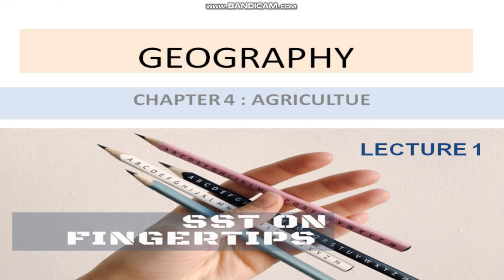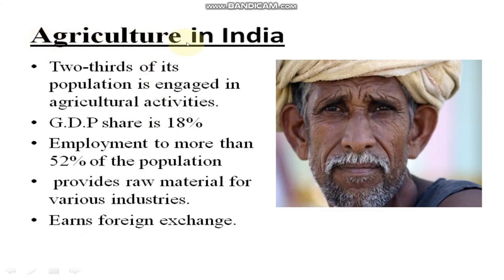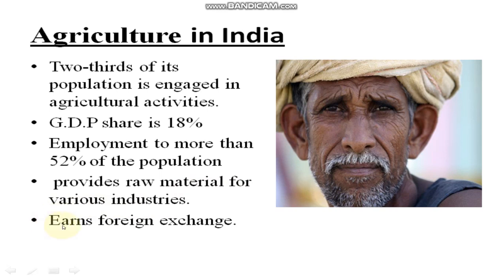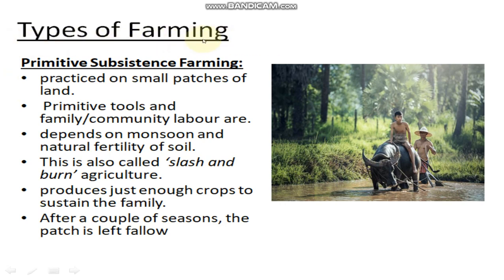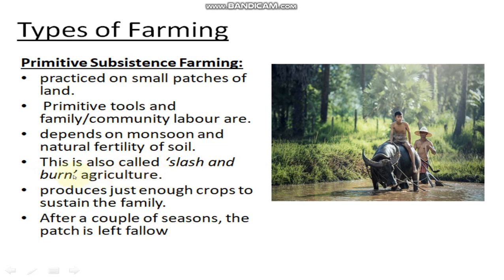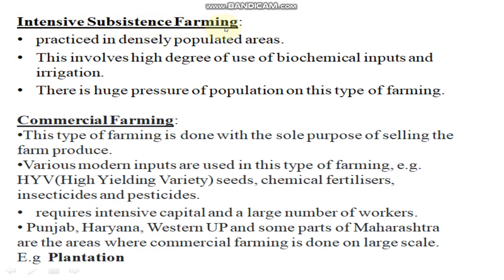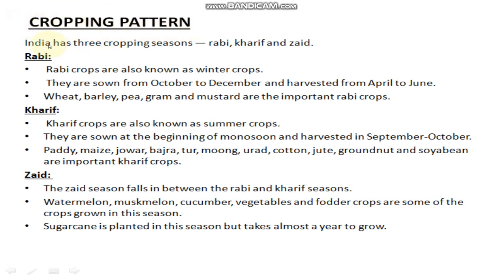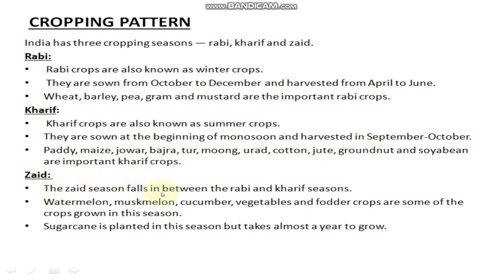CLASS 10 GEOGRAPHY CHAPTER 4 AGRICULTURE LECTURE 1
NOW WE COME TO THE CHAPTER 4 AGRICULTURE.